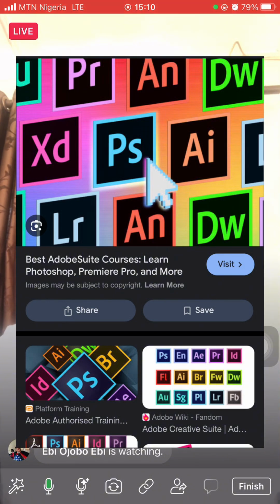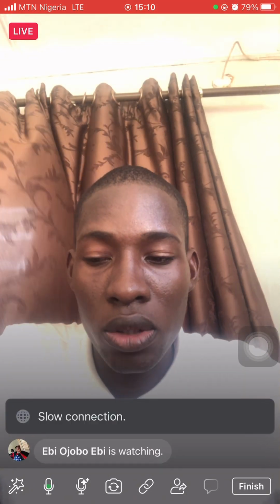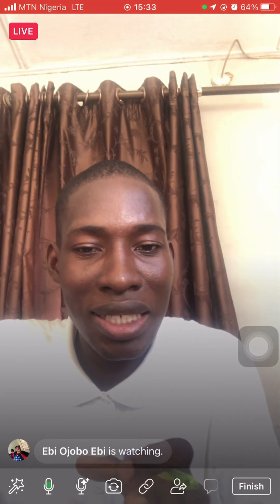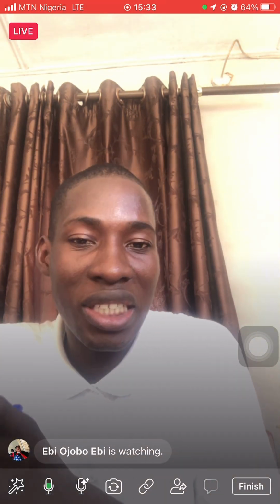Master Class on Learning Graphic Design and Earning From It.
Discover the essential skills needed to master graphic design and learn how to turn your passion into profit. Whether you're a beginner or looking to level up, this session will guide you through the steps to becoming a professional designer and earning from your creativity.

Books 📚
1. Thinking with type by Ellen Lupton -

2. Logo Modernism by Jens Muller
3. The elements of graphic design by Alex White

Communities & Forums 📱

1. Behance -